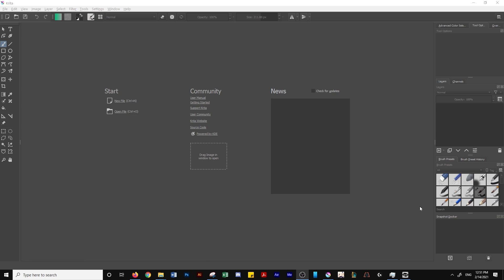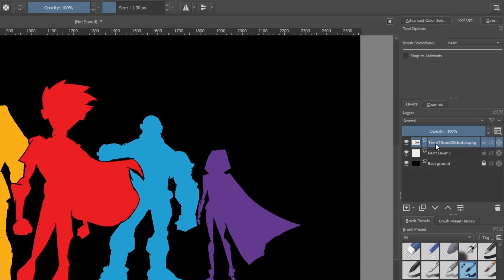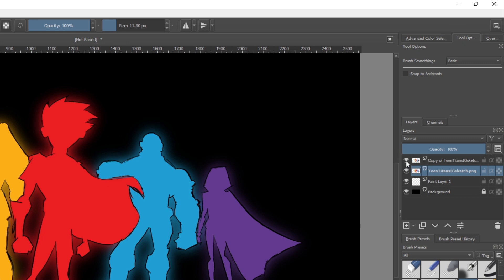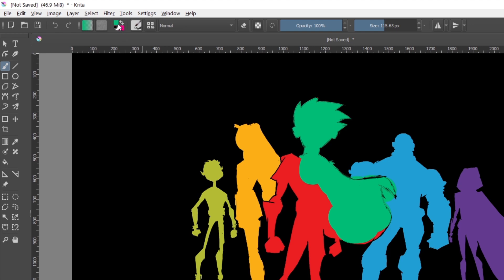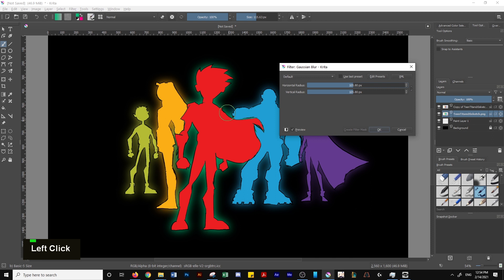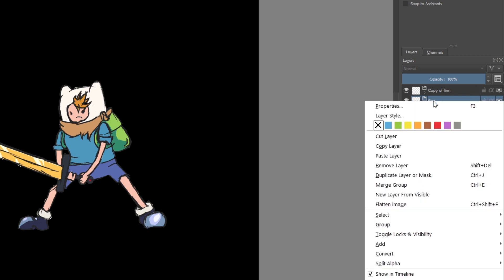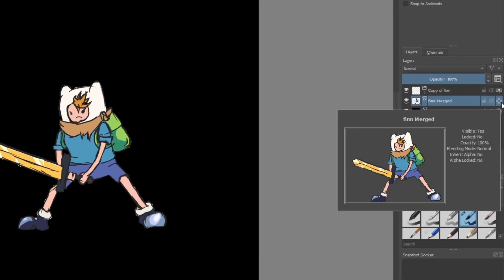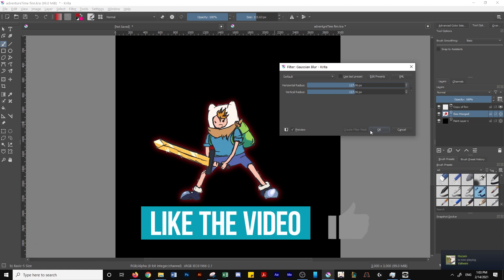How to Make Things Glow or Add a Glow Effect in Krita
Quick tutorial on how to make things glow or add a glow effect in Krita as of 2021.

I go over using the blur tool to create the glow, how to change the color of the glow, using multiple colors, and how to make only certain parts of the art glow .

Chapters:
0:00 Intro
0:22​​ How to add glow using the blur tool
1:28​​  How to change the color of the glow
3:23​​ How to add glow with multiple colors
5:40​ How to add glow only to parts of the art

Make Digital Art Provides Information to Help People Create Digital Art